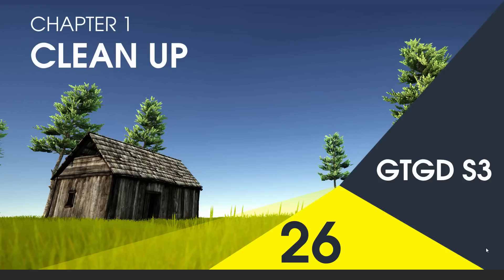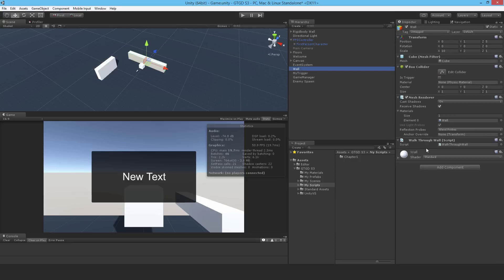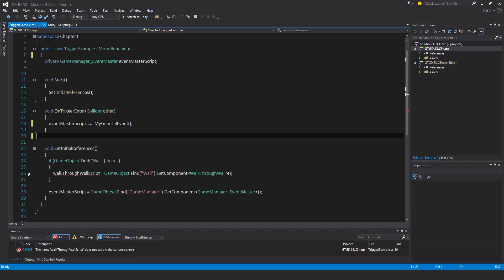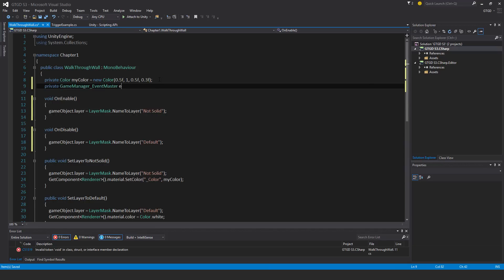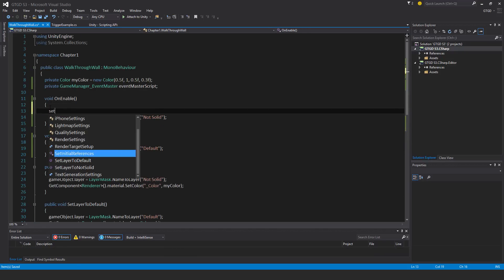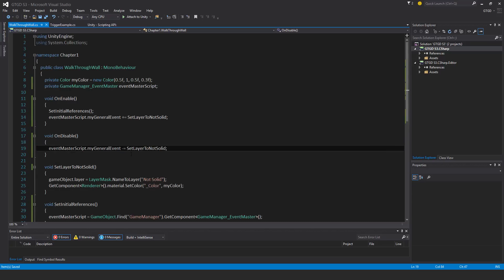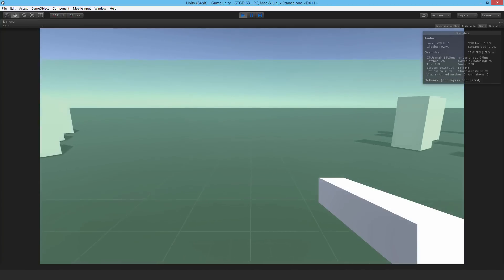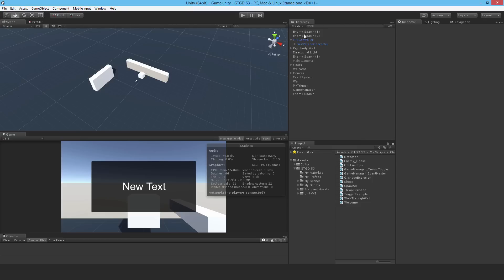[26] Clean Up - How To Make A Game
Learn to make an awesome FPS game from scratch! In this video I edit the WalkThroughWall and TriggerExample scripts so that they make full use of the event, and I also duplicate some of the enemy spawns and do some other tidying. In the next video I will be handing you an assignment to do!